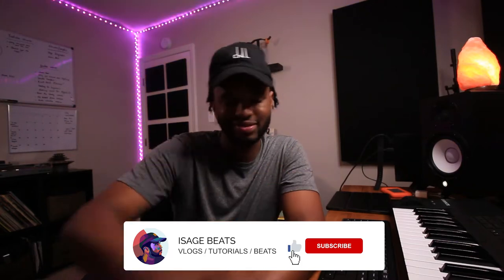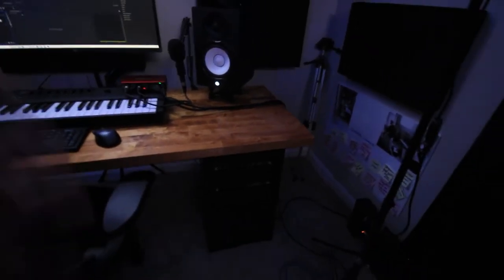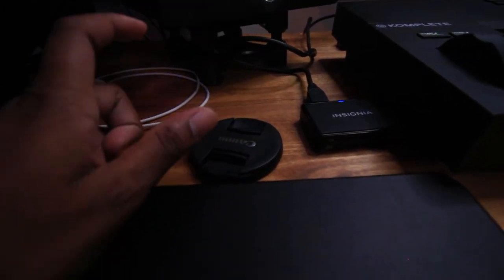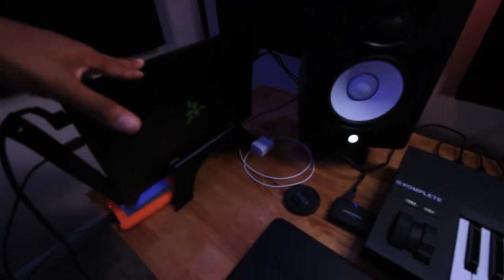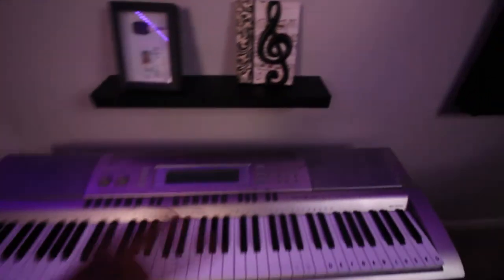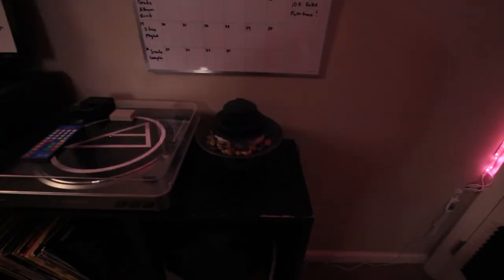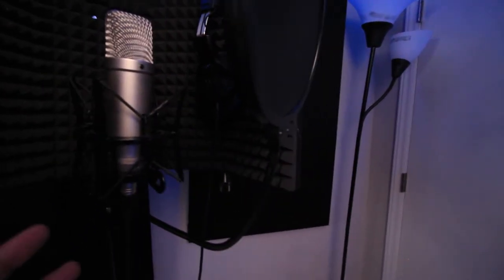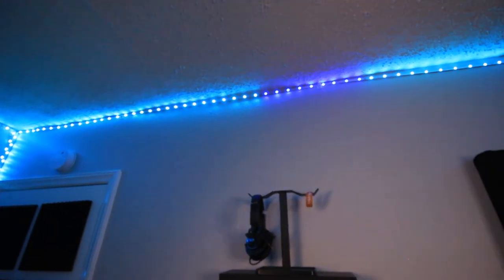Home Studio Tour 2021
All My Studio Gear

 Razer Blade 15 (2018) Laptop 16GB RAM, i7 6 core processor
 Focusrite Audio Interface
 Wireless Keyboard
 Wireless Mouse
 Native Instruments Komplete Kontrol A49
 LG Ultra-Wide Screen
 Yamaha HS7 Studio Monitors
 Studio Monitors Stands
 Rode Mic NT1
 Audio Technica M20X
 Microphone Stand
 LED Lights
 Acoustic Panel Fabric ( Wrap the panels )
 Dry Erase Board